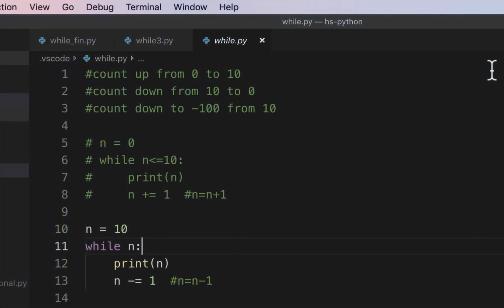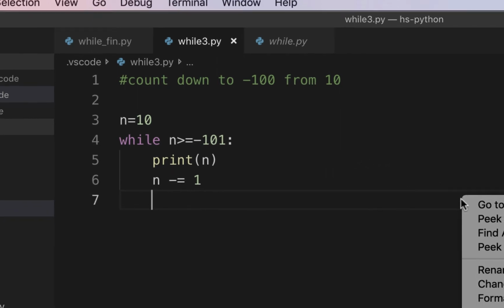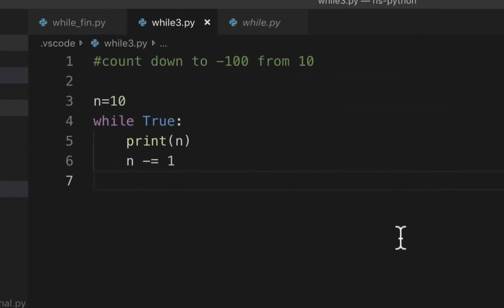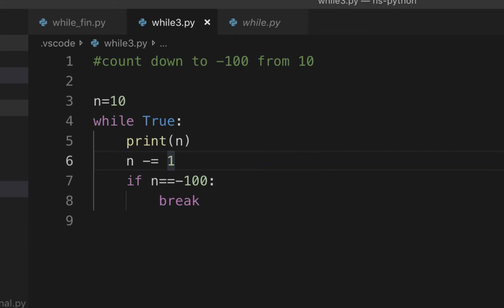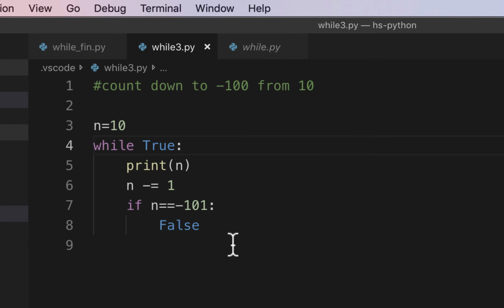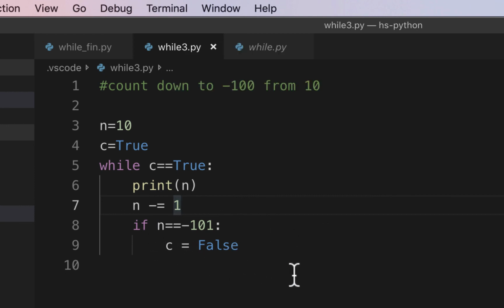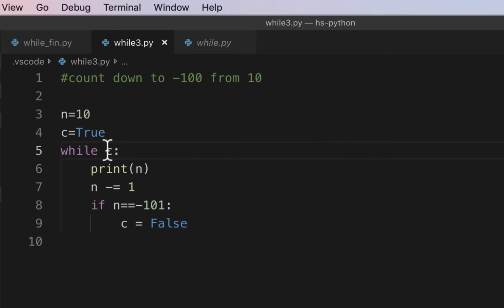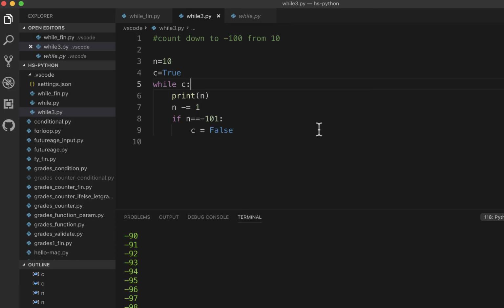Python While Loop Intro - Pt2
Python while loop intro (Pt 2) demonstrates scenarios with boolean conditions, infinite loop, and break statement within an if conditional statement some various ways to end or break out of a while loop.